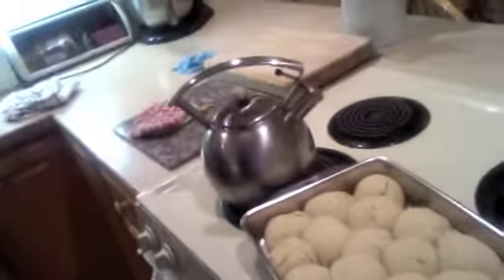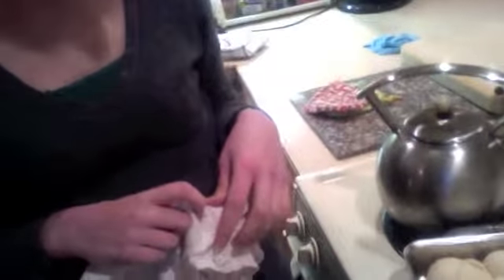Bacon in Style: Ep 38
Bacon in Style: Ep 38. We made Hawaiian sweet rolls.